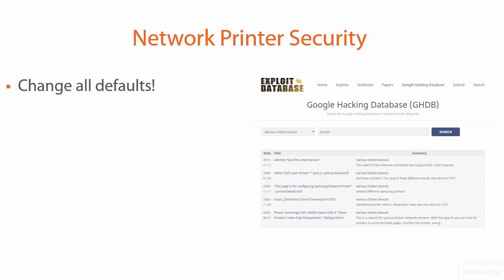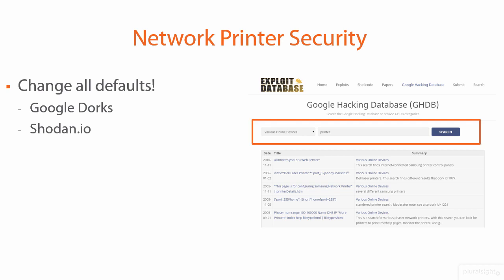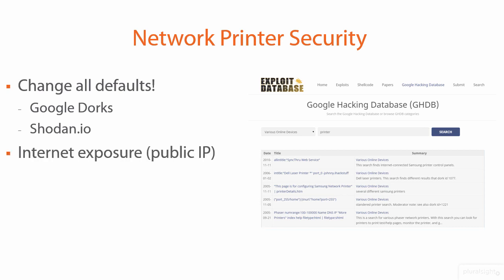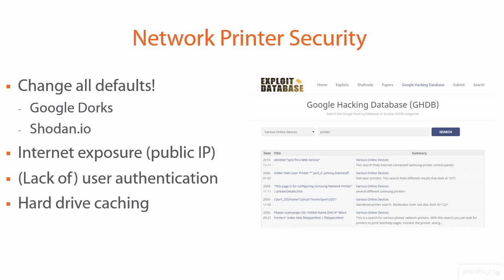13 10 Network Printer Security.mp4